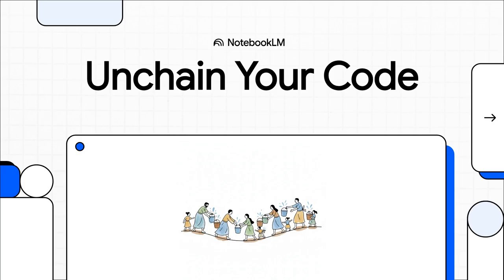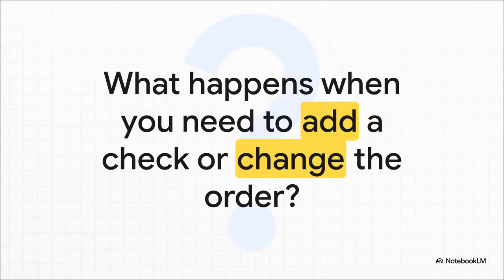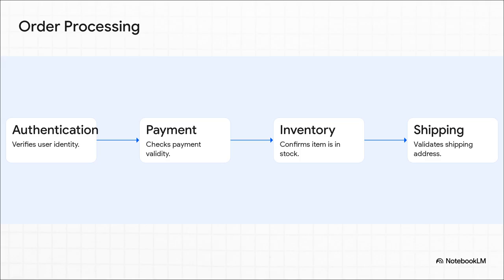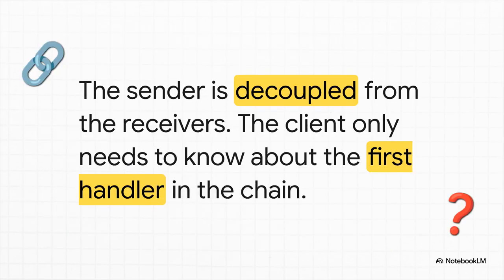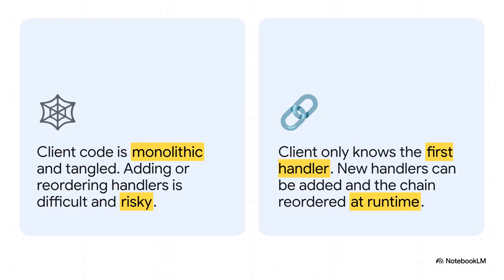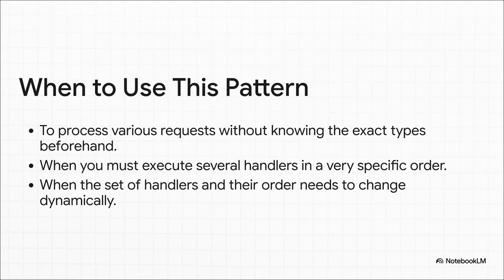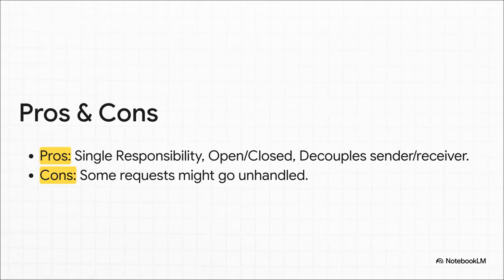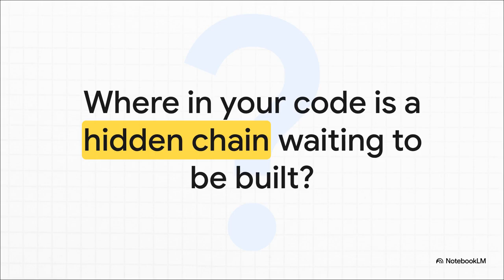Unchain Your Code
Chain of Responsibility is a behavioral design pattern that lets you pass requests along a chain of handlers. Upon receiving a request, each handler decides either to process the request or to pass it to the next handler in the chain.